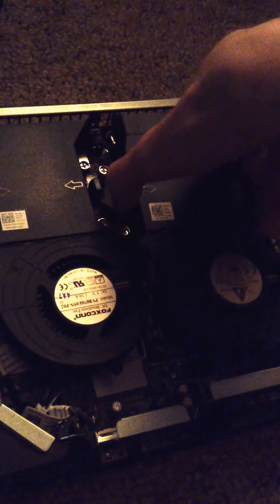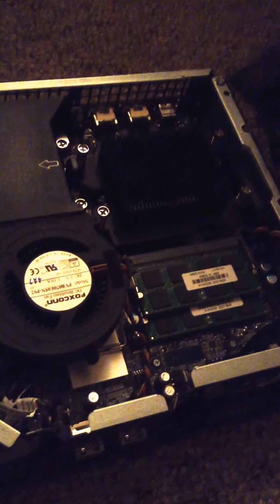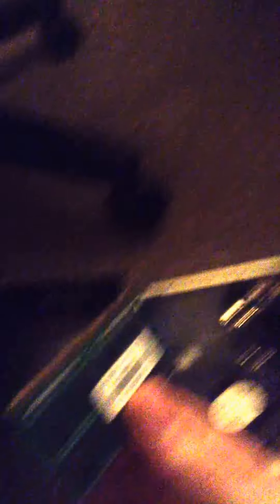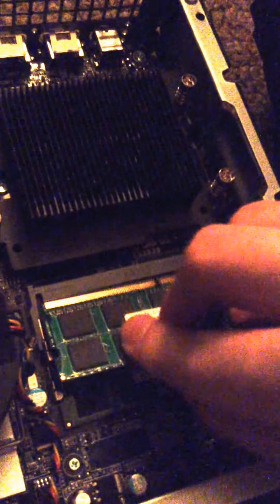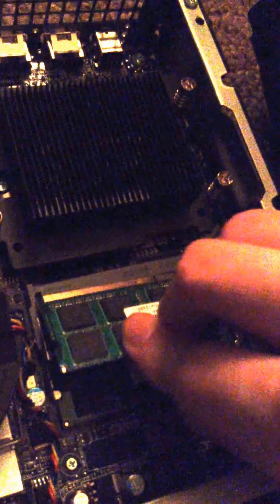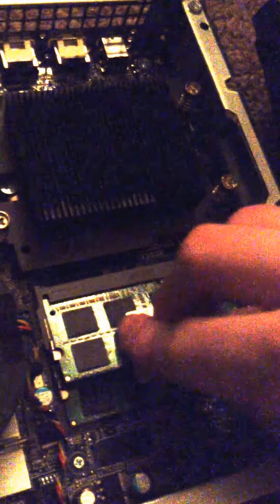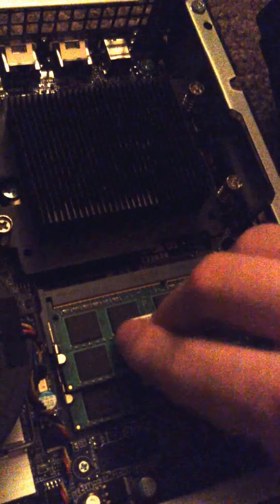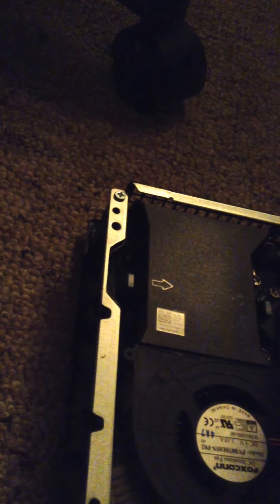Alienware Alpha - Upgrading The Memory (RAM)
This is how your gonna upgrade the Memory (RAM) in the Alienware Alpha any model! READ BELOW!

Links below for the RAM to get

4GB DDR3L still vary good and about $30 and itll add with your already 4gb so you save more